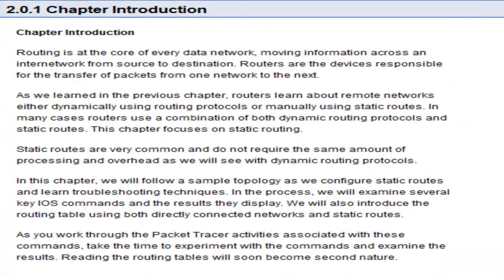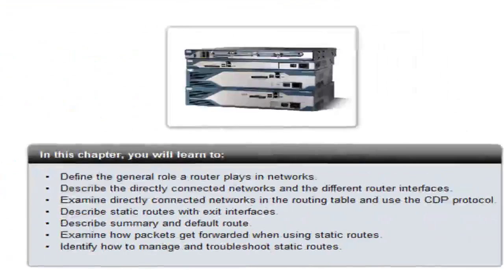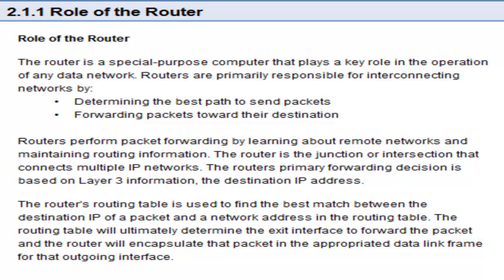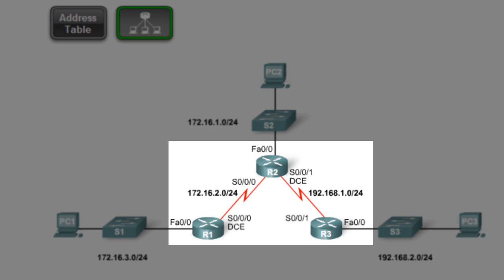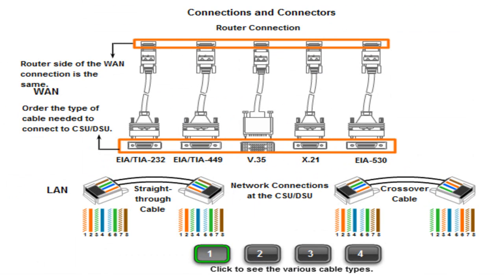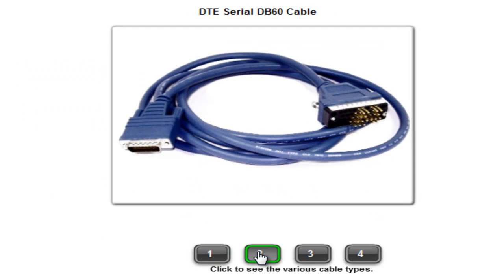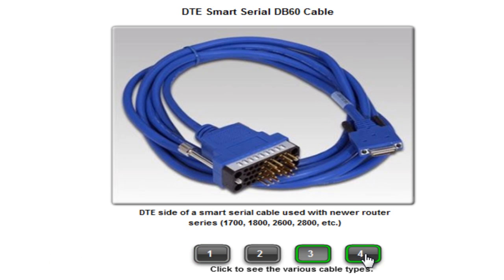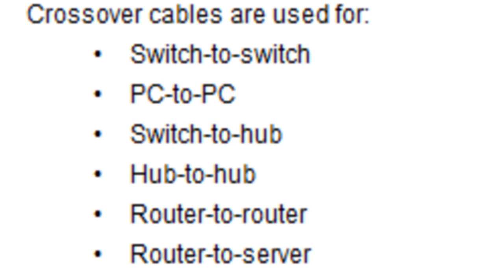2.1 Routers and Network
2.1.1 Role of the Router
2.1.2 Introducing the Topology
2.1.3 Examining the connections of the router